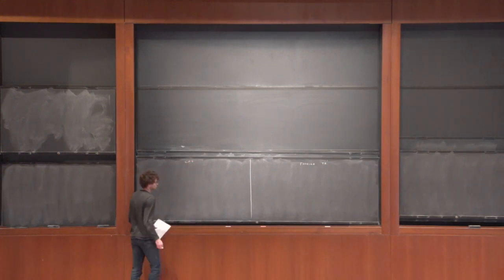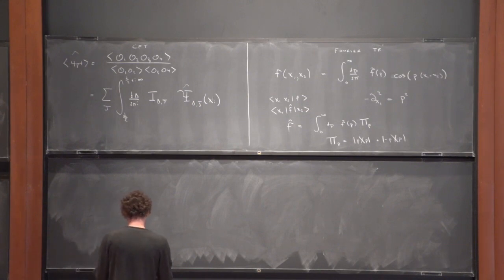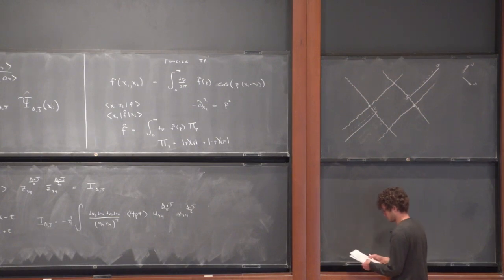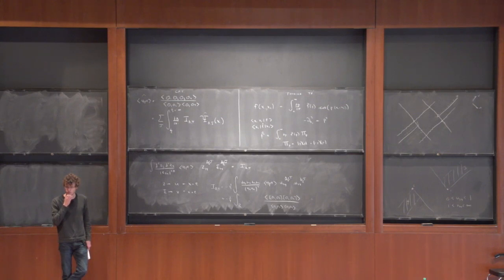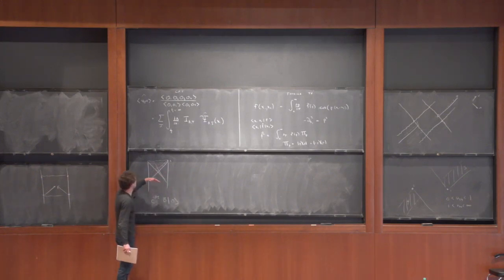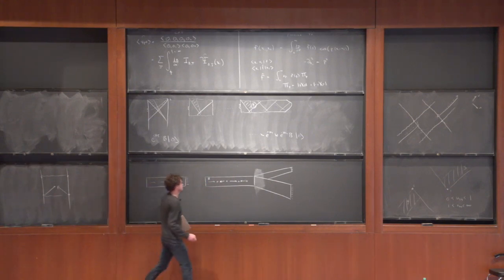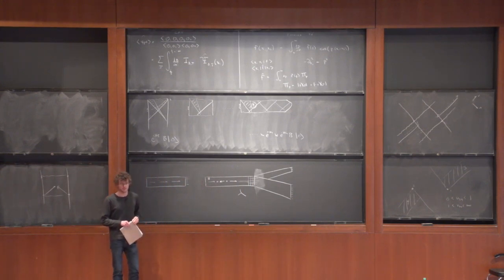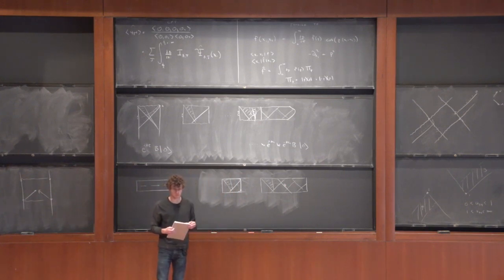A Comment on the Regge/Chaos Limit and a Comment on BHs with Long Interiors - Douglas Stanford